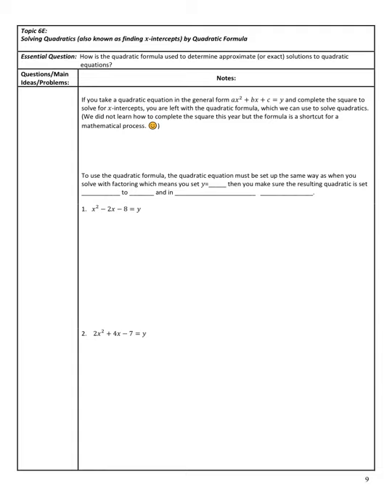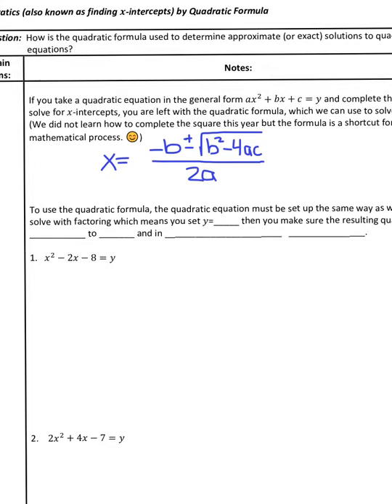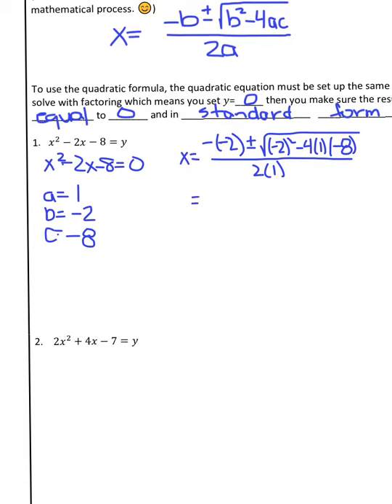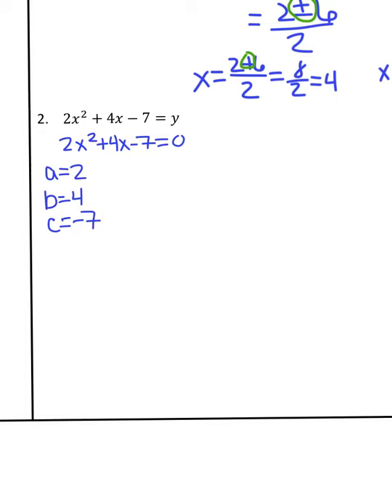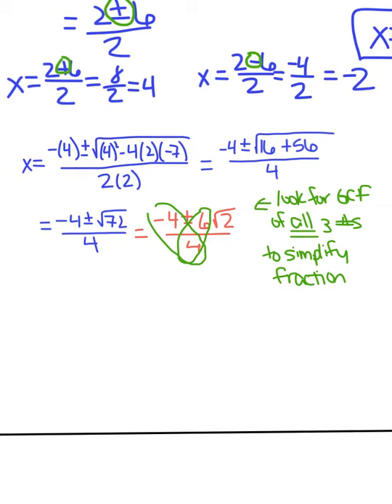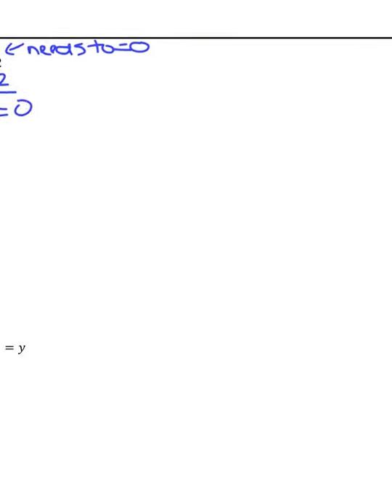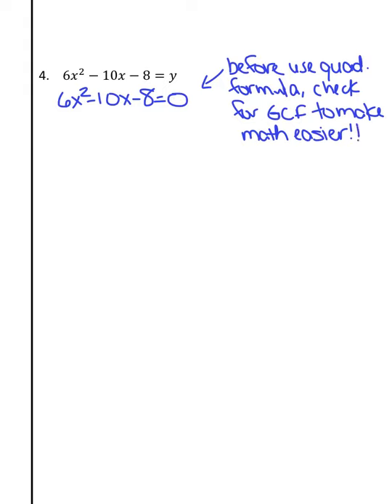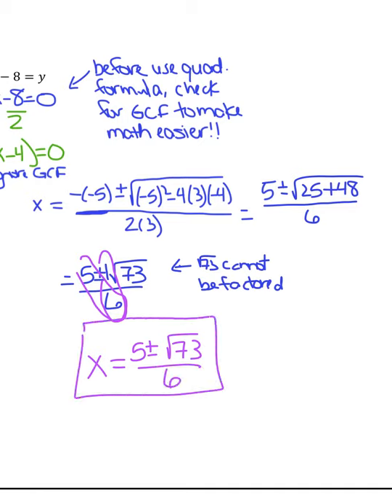U6 Topic 6E-Quadratic Formula